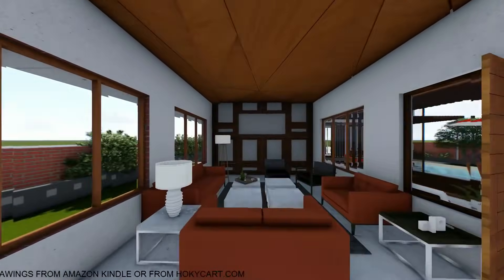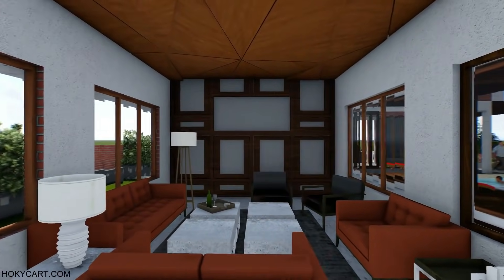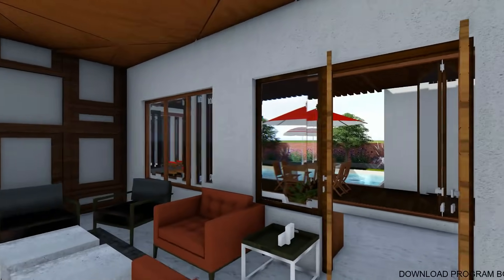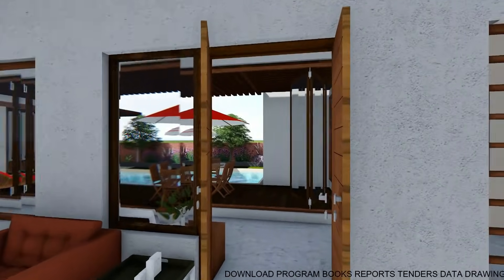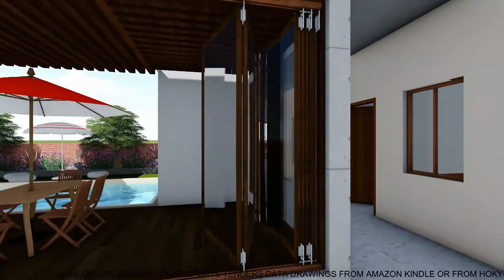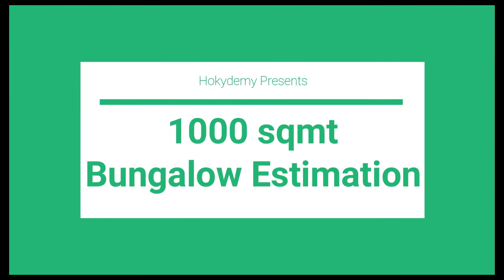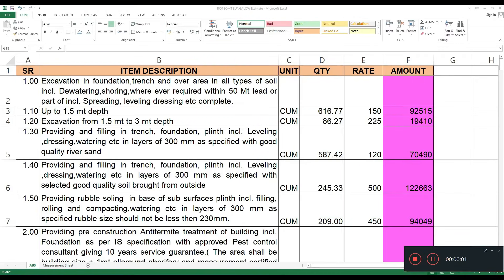Civil Estimation & Costing Of 1000 sqmt Luxurious Bungalow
Welcome to Hokydemy!

▪️ 3D Walkthrough presentation will give design ideas of bungalow with Various Amenities involved in master planning and architecture space Planning like gym, pool, private pools, swings, home theater,  play area & gardens.
▪️ Preparation of Abstract Sheet & Measurement sheets.
▪️ Blank BOQ derivation of Bill of quantities by detailed measurements from drawings
▪️ Filled BOQ  Estimation & costing with present market rates.
▪️ Detailed Estimation of items involved in,

Earth work
Cement Concrete Work
Masonry
Plastering & Painting
Water proofing
Flooring
Door window
Fabrication.

▪️ Video Lectures
▪️ 3D Walkthrough
▪️ Downloadable Estimates in excel sheets.
▪️ Downloadable drawings

• Architecture Planning
• Construction Quantity Take Off and Estimation
• Interior Design